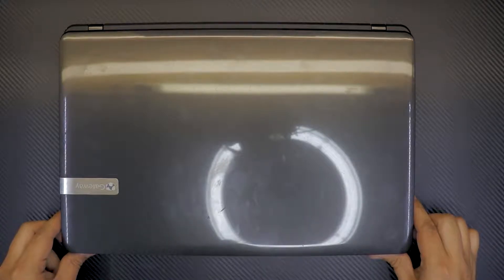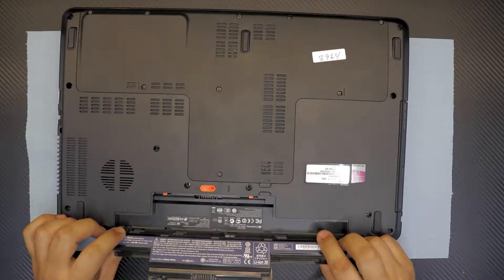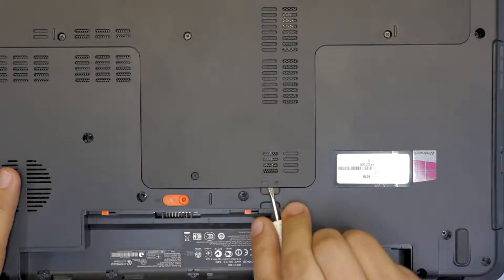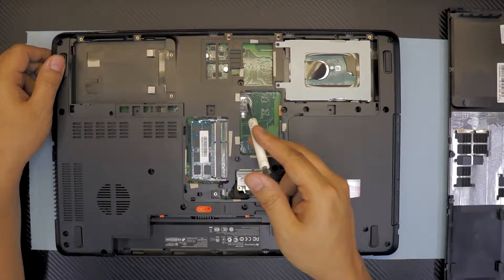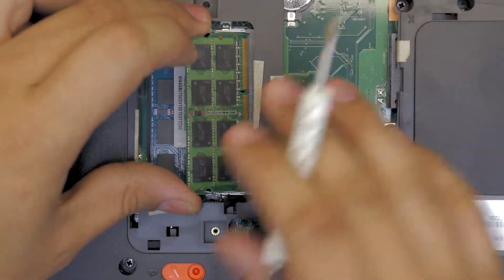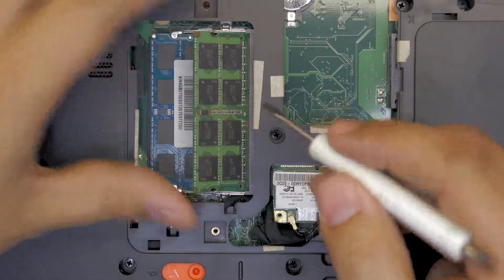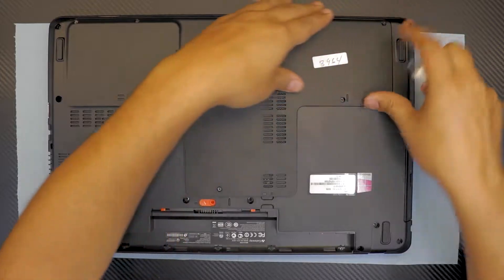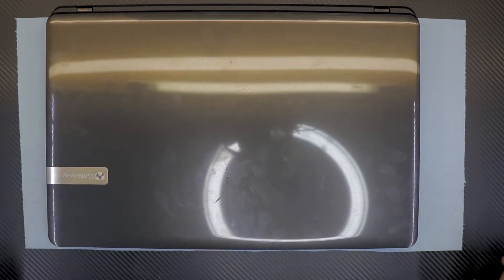Gateway eg70 RAM Memory upgrade, Replacement Guide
In this video i will show you step by step on how to replace and Reassemble your Gateway eg70 series Laptop RAM.

👉 Do it yourself service:

✖ TOOLS USED: